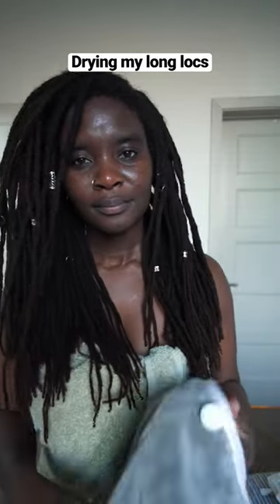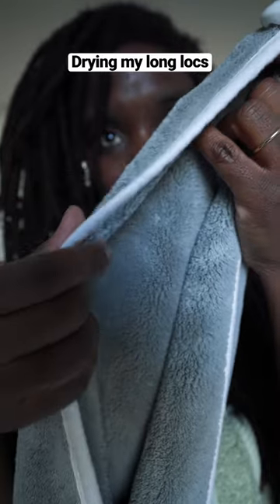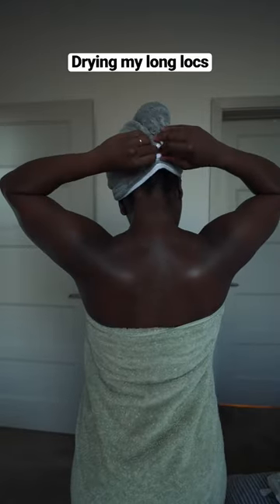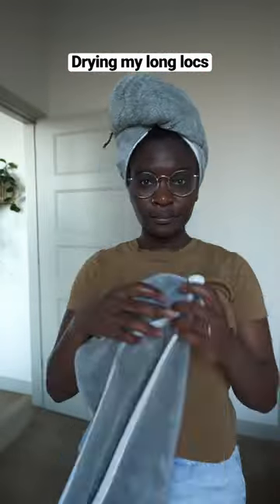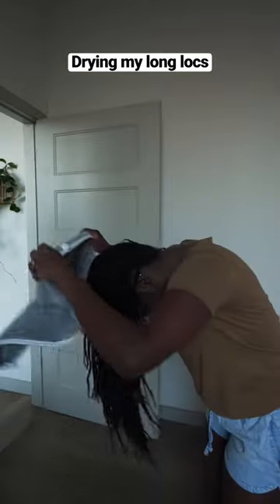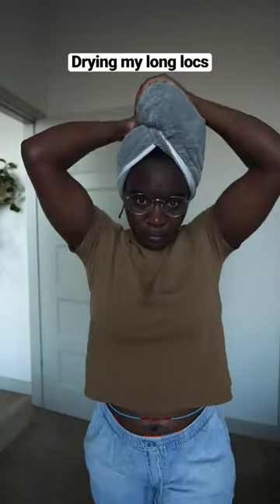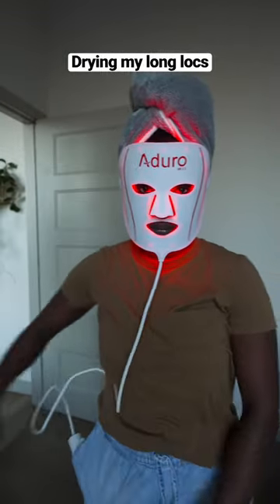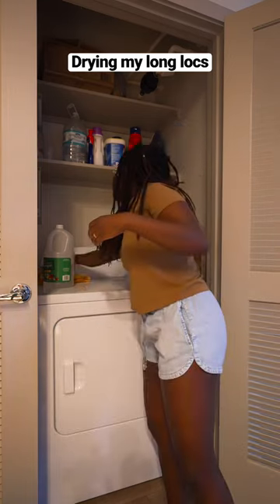Drying my long semifreeformlocs without using heat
I don’t use heat to dry my semi-freeform locs but I also don’t walk around with a wet head all day either. I use a series of super absorbent towels to dry my long locs.